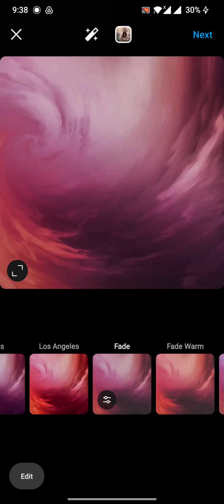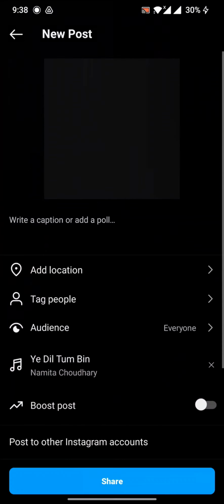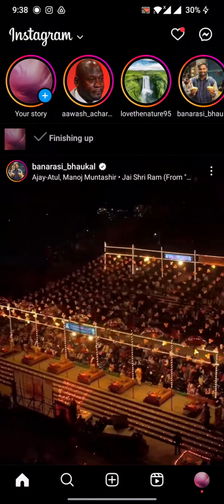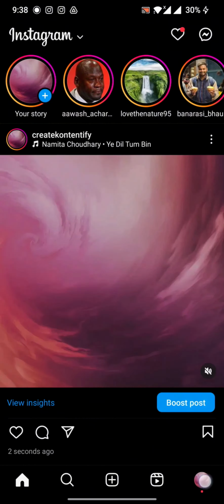How to Add Music in Instagram Post (EASY!!)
This video walks you through the step by step process of how to how to add music in instagram post. Watch the video till the end and learn the steps in detail.